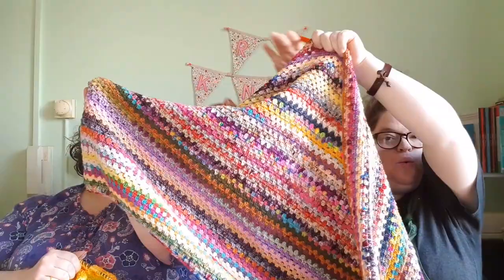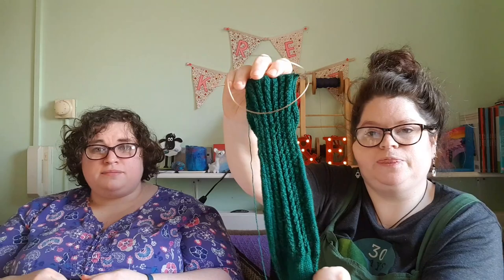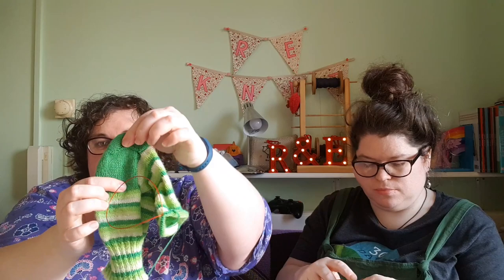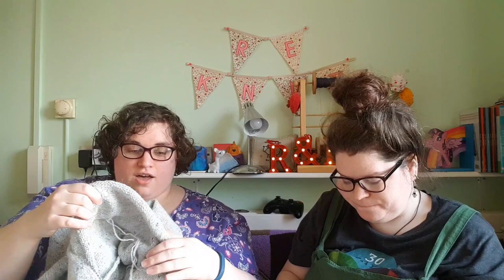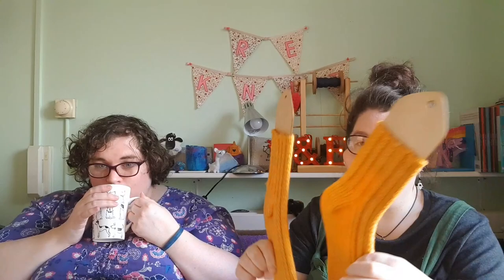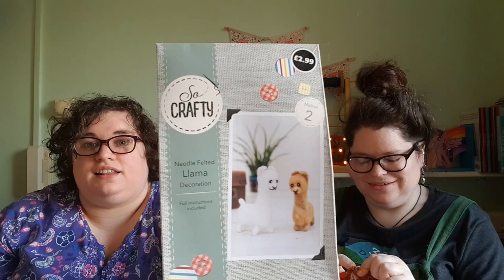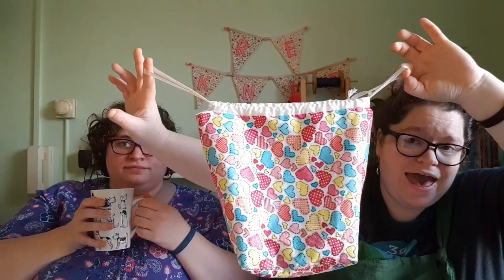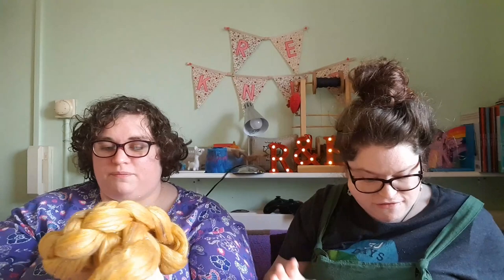re:knit podcast - episode 29 - partially successful giraffe llama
Show notes - Episode 29 - Partially successful giraffe llama

Em is knitting a Mock Cable Sock from Socks from the Toe Up by Wendy D. Johnson with some green sock yarn Roz bought at Lidl a long time ago.

She is crocheting a Granny Stripe Blanket with her leftover sock yarns.

Roz is knitting:

a Squared Cardigan from Knit to Flatter by Amy Herzog with some grey Rowan Felted Tweed in Grey Mist.

A Boom! shawl with a Sirdar Colourwheel.

A top down plain sock from Custom socks by Kate Atherley with West Yorkshire Spinners Signature 4ply in Mojito and Chocolate Lime.

Em has finished her Mock Cable Socks from Socks from the Toe Up by Wendy D. Johnson with Somerset Yarn’s Pumpkin Spice BFL/Nylon sock yarn

Roz has finished felting some things, including some wet felted items made at a workshop at the Avon Guild of Spinners, Weavers and Dyers by Fi

Em is spinning her Red Hot Poker fibre from Hilltop Cloud to make a  2ply gradient that she will use to knit a hat.

Roz and Em have received the January instalment of the Hilltop Cloud Time Travellers Club - Gold - a blend of merino and BFL wools, mulberry silk, and stellina.

or search for Emsybooks on youtube.